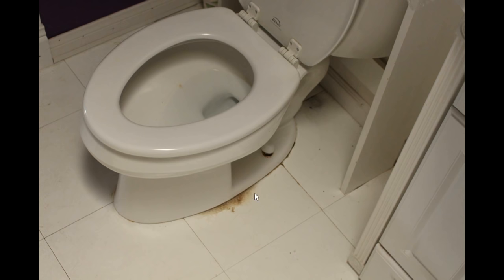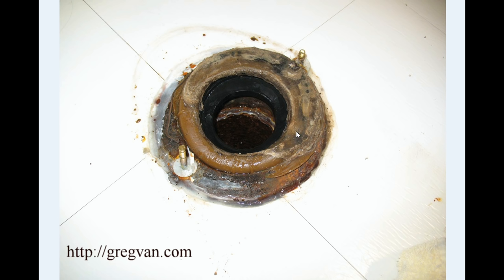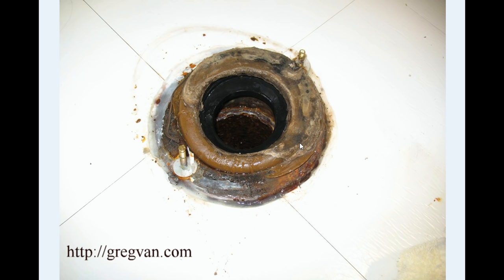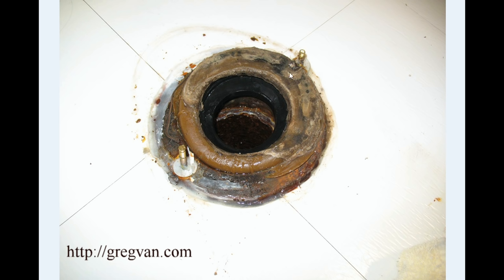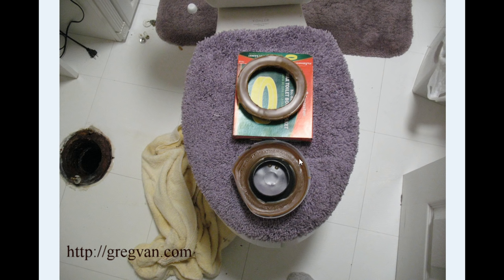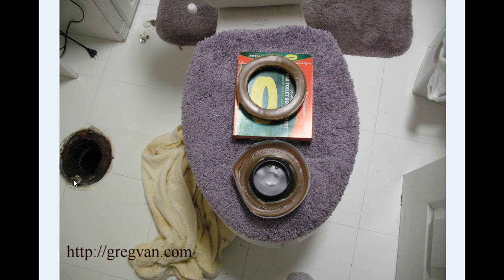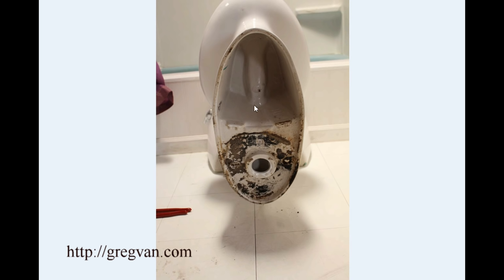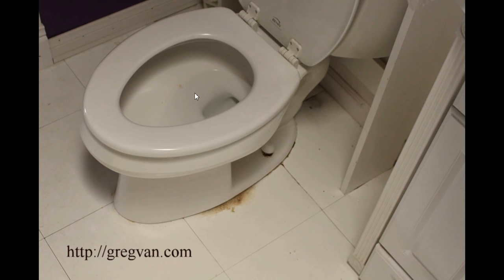Watch This Video If You Have Water Leaking at Bottom of Toilet – Home Repair Tips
Click on this link for more information about plumbing, bathroom repairs and construction. If you have water leaking around the base or bottom of your toilet, then you could have a damaged wax gasket seal or small crack in the toilet. Remember to verify that the water isn't leaking from the water supply valve, hose connecting valve to toilet tank or the toilet tank itself, before taking the toilet apart and looking for cracks or a damaged wax ring.